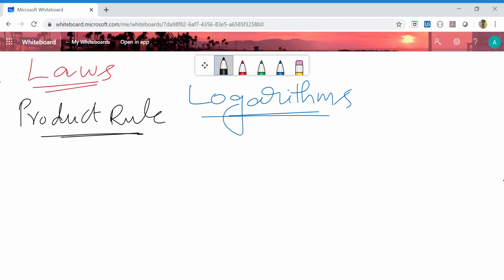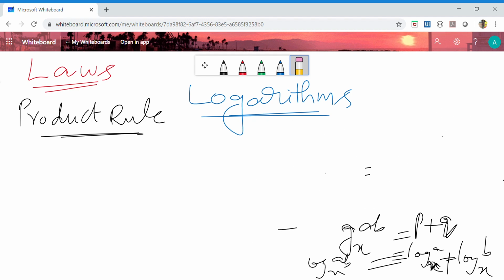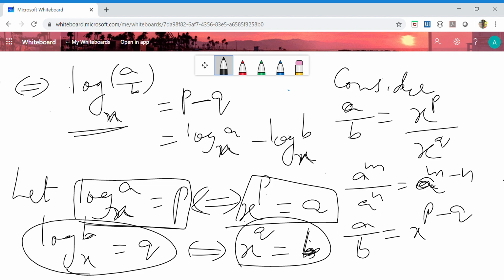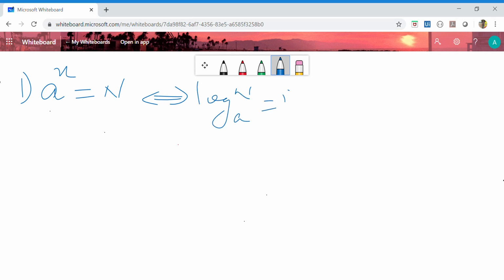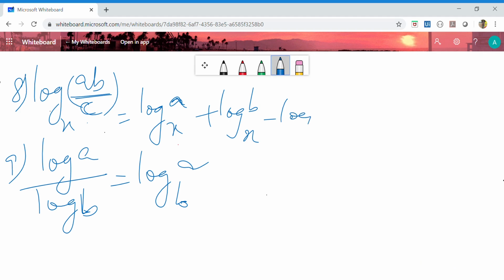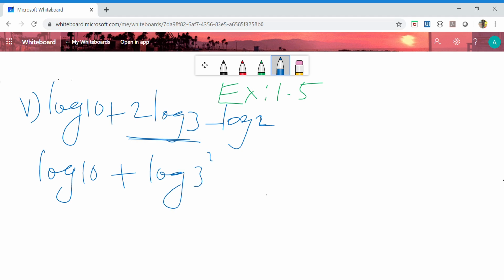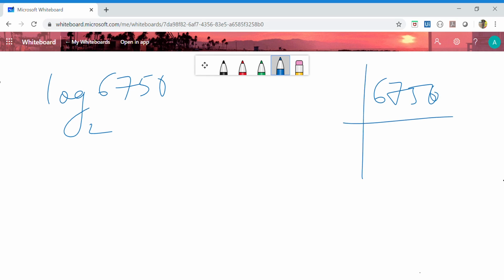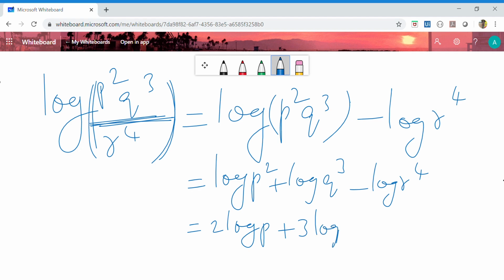logarithm ex1 : 5